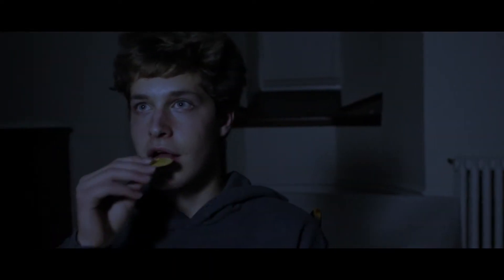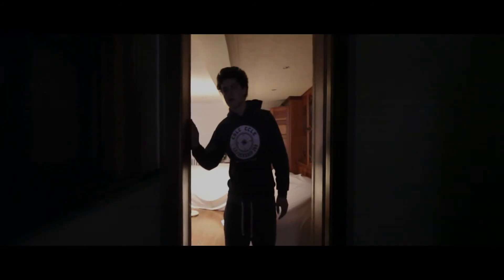Horror Short One - Short Film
Ladies and Gents, we present to you our first ever short film. It isn't perfect but it was definitely a learning process and a great experience! Anyways, keeping it short, we hope you enjoy!

Sincerely

- Dylan, Aymeric, Justin, Jesse